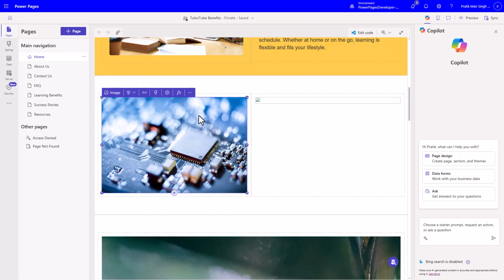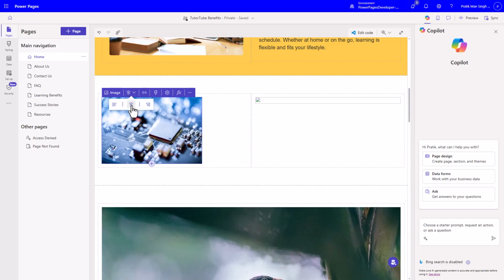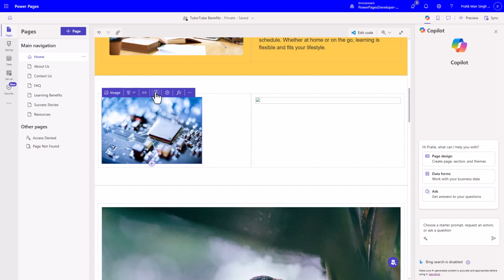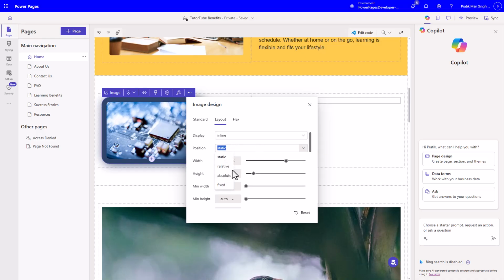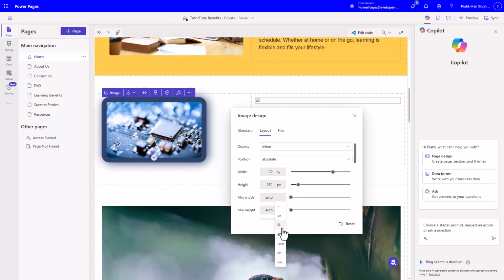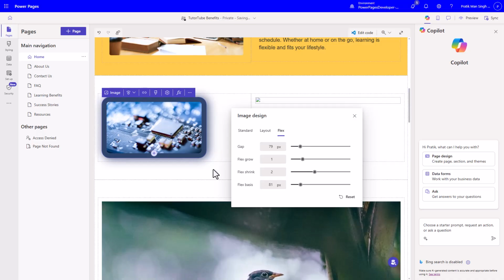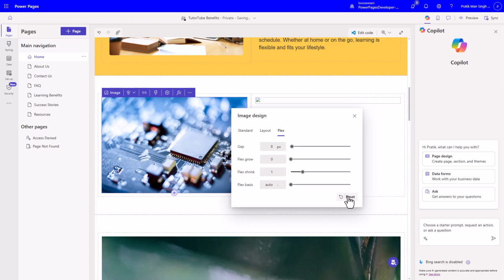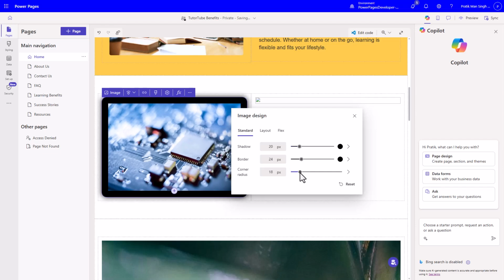Microsoft Power Pages - Lesson 17 - Image Design Options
In this tutorial, we’ll explore the essentials of Image Design Options in Microsoft Power Pages